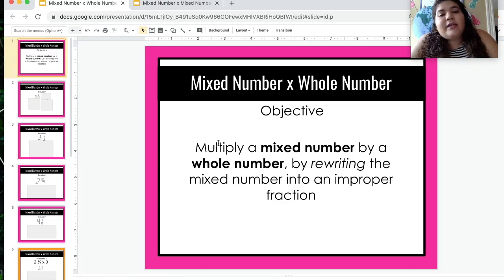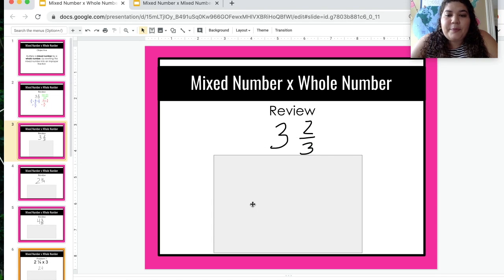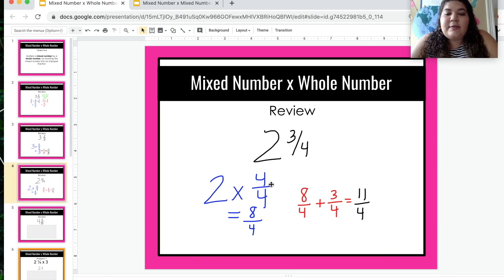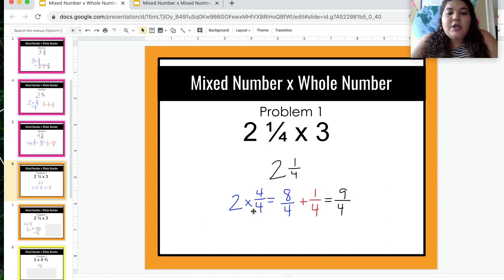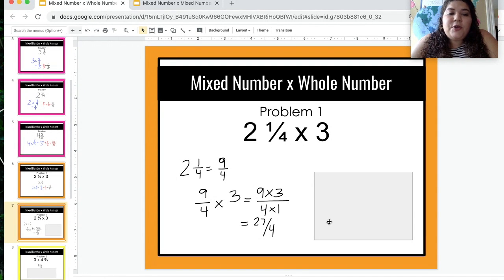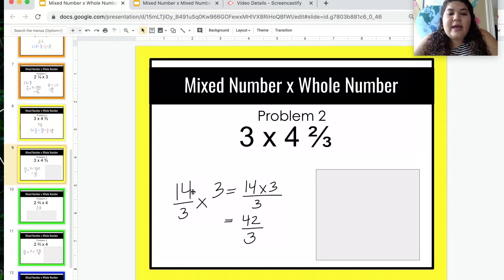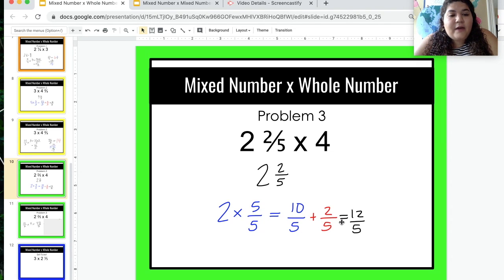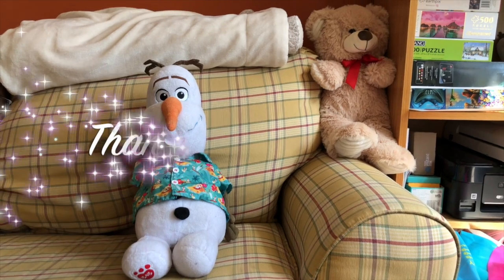Mixed Number x Whole Number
This video is about Mixed Number x Whole Number